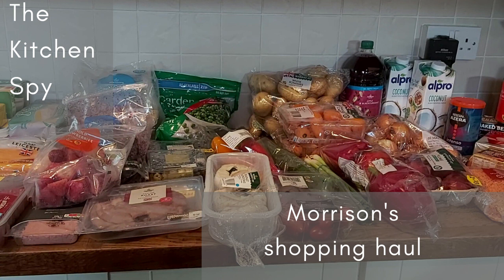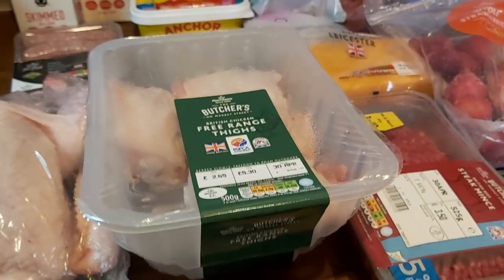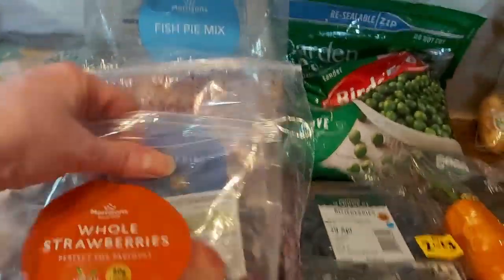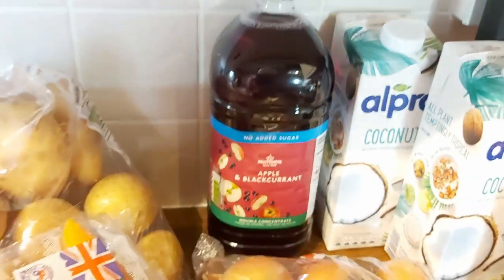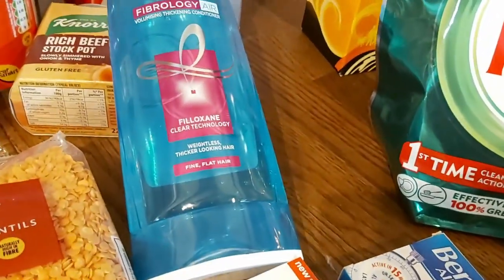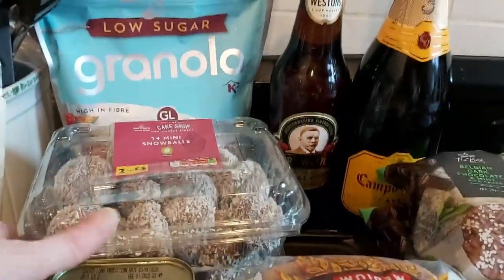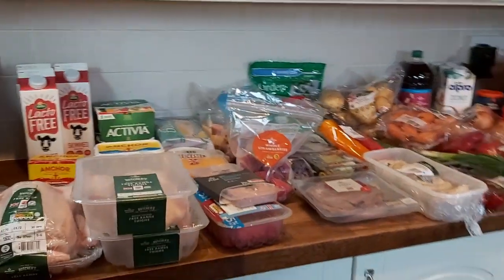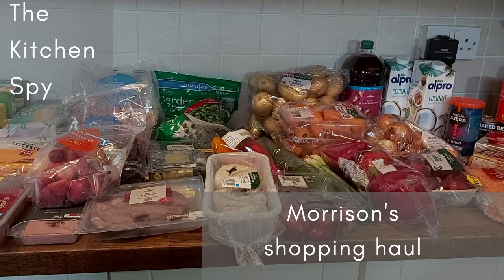MORRISON'S SHOPPING HAUL | Grocery & food haul UK | May #1 | Bluebell woods & dog walk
Hello All
Thanks so much for dropping by to watch my latest video, a haul from Morrison's, I'm still trying really hard to shop locally and that works for 3 weeks out of 4 to be honest, but I'm going to have to 'go big' once a month.  I'm comfortable with that it's a strategy that works for me!

There's a little bit of our local walk in some woods on the end and of course please allow me the indulgence of keep sticking Jess on the end of everything lol.  I can't help myself. :)

I hope you enjoy the video and if you do please be sure to let me know.  I've had a fair few new subscribers thanks to a mention by Vicki of the Foulger Family, a channel I've watched and loved for a while.  Gave me such a thrill when she said my channel was similar to hers!  Wow!  High praise for me :) as I really love her videos,  so, so lovely of her to mention me.  So if you're new and want to know anything ask away, I work during the day so can't always reply immediately, but I always reply eventually. :)

Kate
x